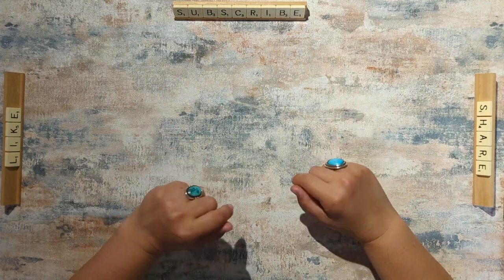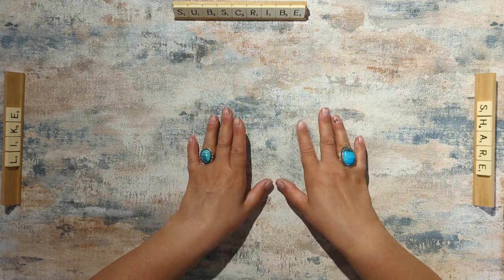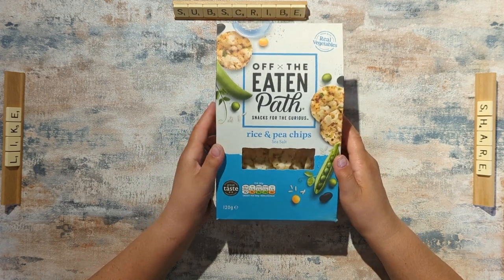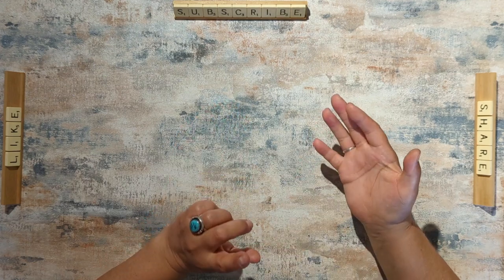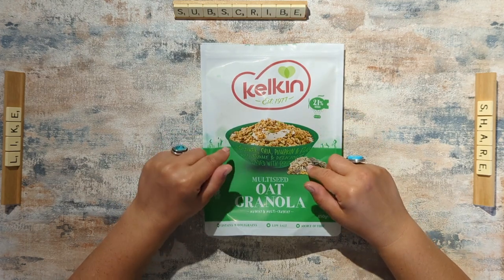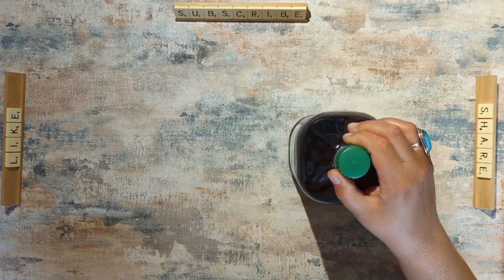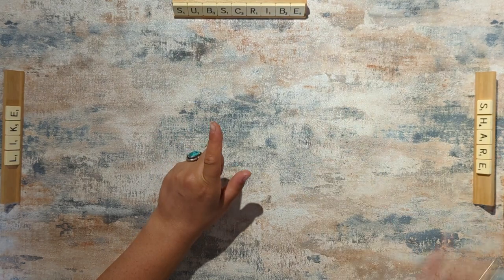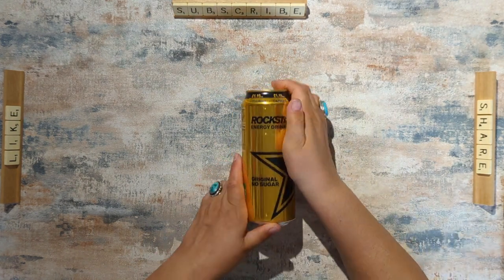Ep 28 | ROGERS HAUL | BULK SHOP | BUDGET FOOD | FAMILY OF 3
I'm a budget mama based in the UK. My little family of 3 has switched to a cash budget to help us keep control of our finances as costs rise.

In this episode I go through my recent haul from Rogers Wholesale in Manchester.

If you visit, swing by Mersey Vale Nature Park as well to pick some apples from the orchard.